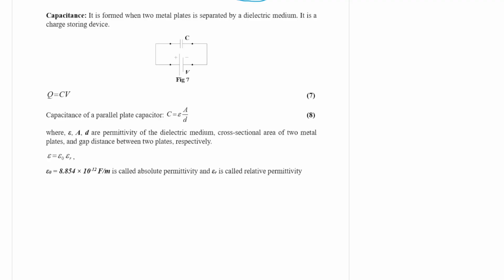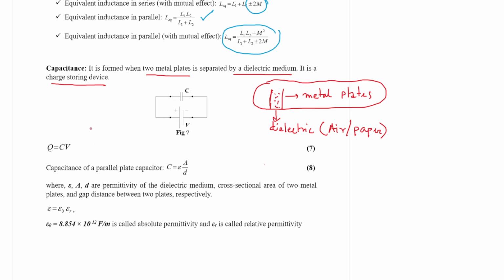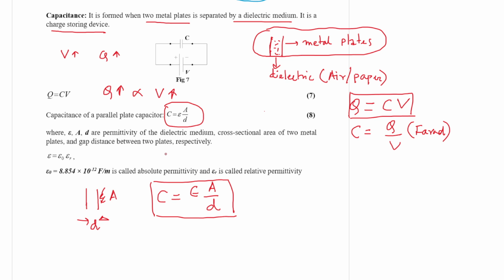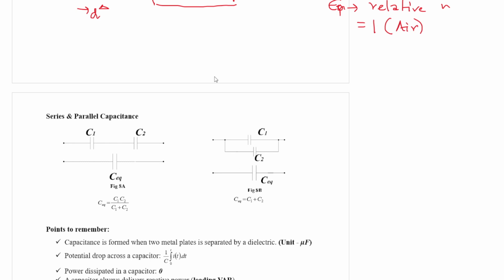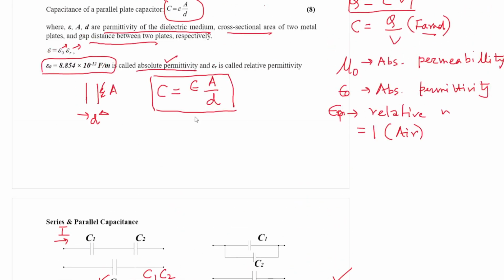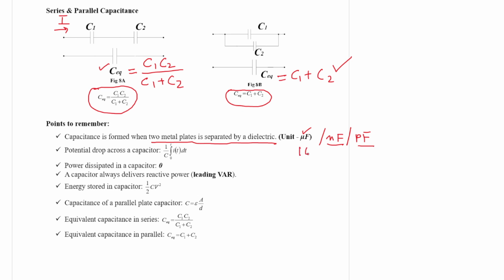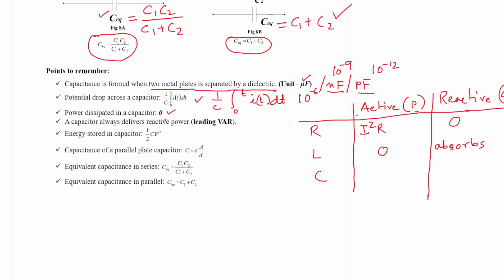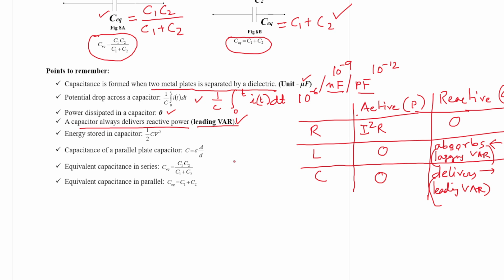Lecture 3: Mod 1_Overview of Elementary Concepts III (Review of Capacitance)